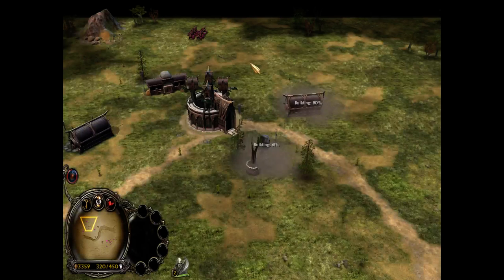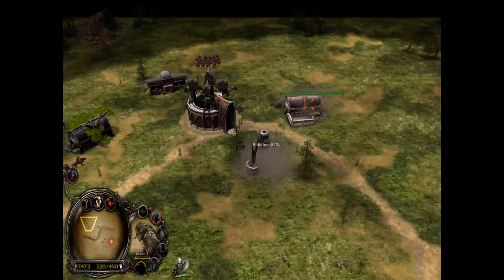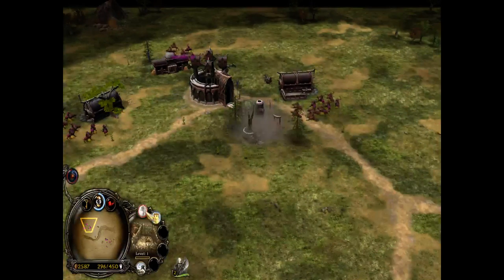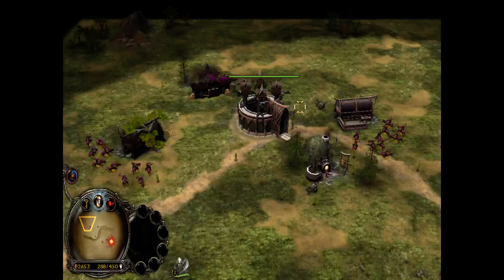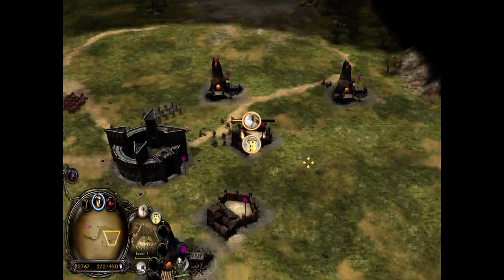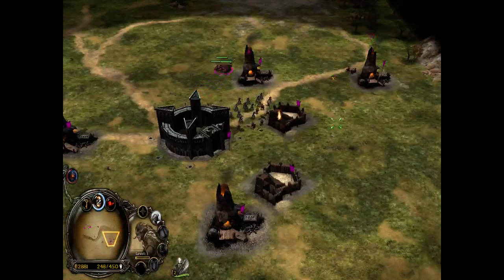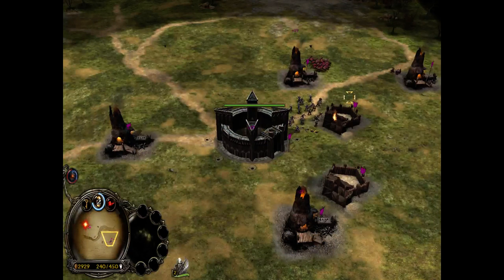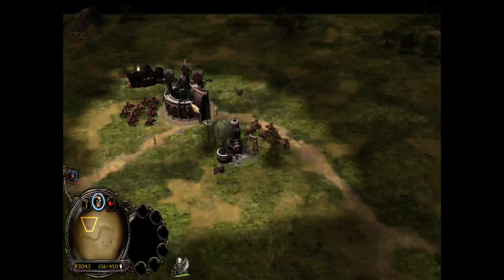Micro for noobs part 1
Unit/structure managment with the help of basic unit keying.